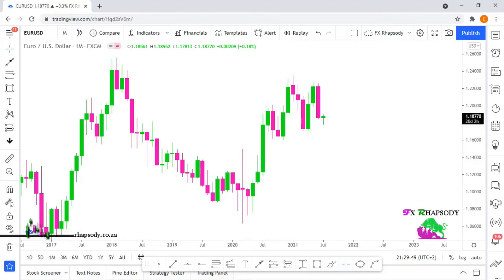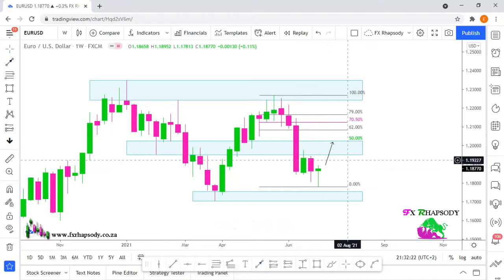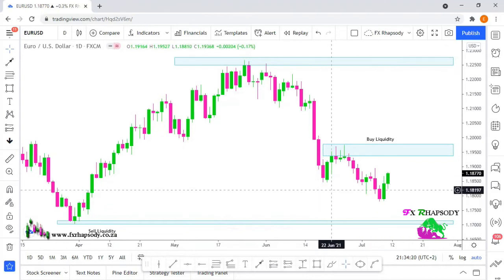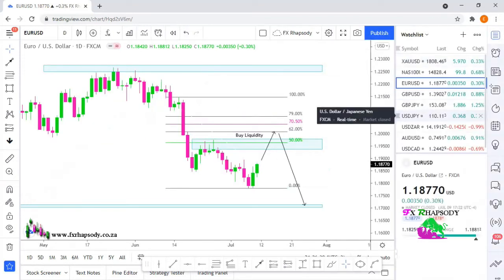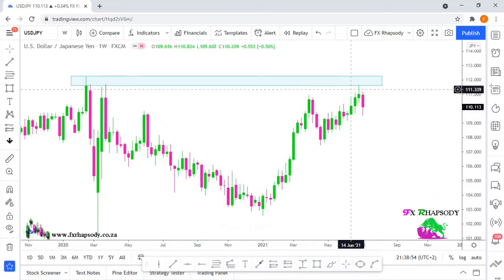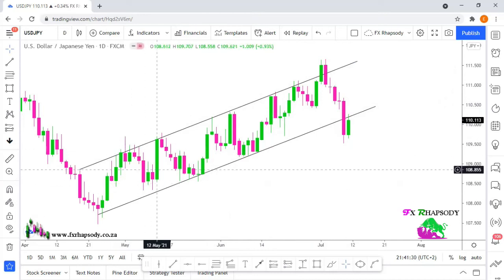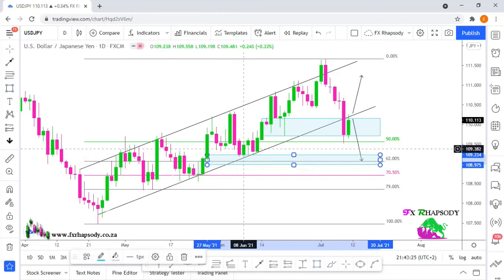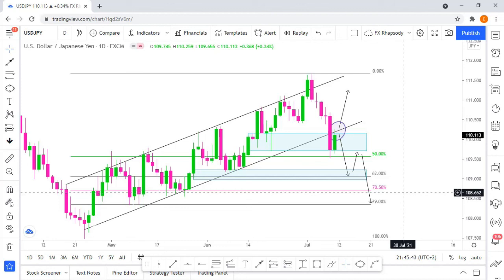EUR/USD & USD/JPY : BREAKDOWN ANALYSIS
Here is my Analysis on EUR/USD & USD/JPY, using COT report as confirmation.